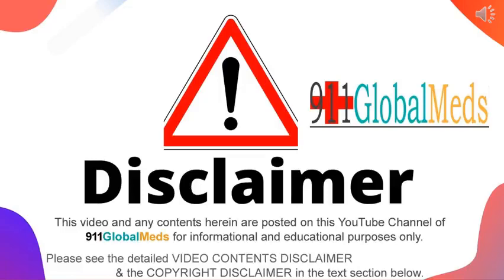PIPERACILLIN/TAZOBACTAM - PHARMACIST REVIEW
The above video and any contents therein are posted on this YouTube Channel – 911GlobalMeds - for informational and educational purposes only and are not intended to be a substitute for professional medical advice, diagnosis, or treatment.

The main purpose of posting this video is to provide a single platform about the excerpts, facts and comments on different drugs and medications as presented by renowned Physicians, Pharmacists and Patient Users globally. All contents including text, graphics, images and information contained on or available through this video are strictly not to be taken as any kind of medical advice or reference for drugs usage to cure or treat any disease. Doctors, Physicians and Pharmacists have their own professional views regarding a medicine after the study of a patient condition and so it is strongly recommended to consult them before taking any medicine to cure or treat any kind of health challenges.

911GlobalMeds does not make any claim or validate the views presented in this video and disclaims any liability for any loss, damage, or injury in conjunction with any use of /application on the basis of this video, or the instructions, advice or experiences expressed herein. NO BRAND OR GENERIC MEDICATION IS BEING PROMOTED FOR SALES by the display of this video.

The video is acknowledged to be shared from the original video source - and no claim is made on the ownership of this video which remains an Intellectual Property of the spokesperson or owner of this video.